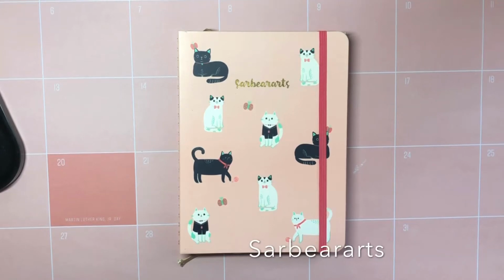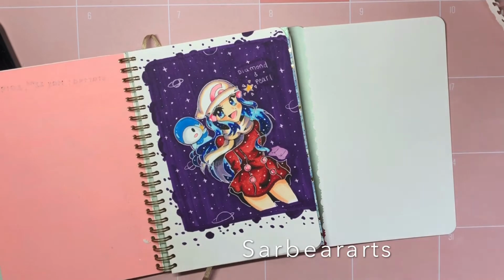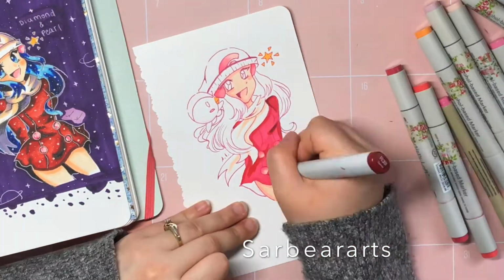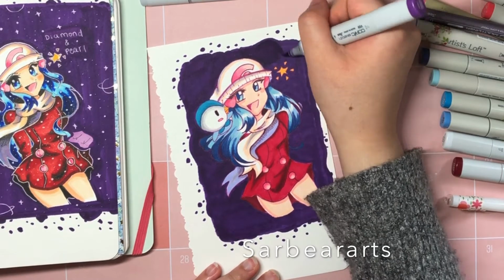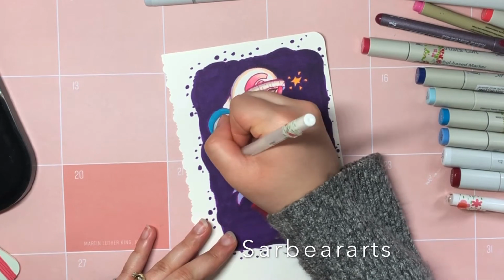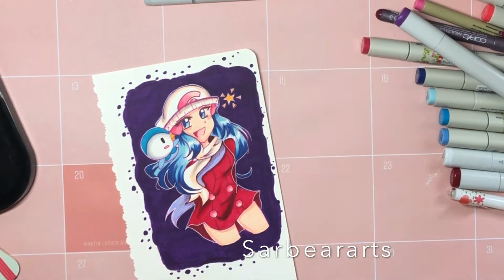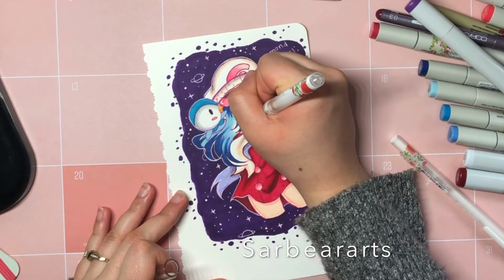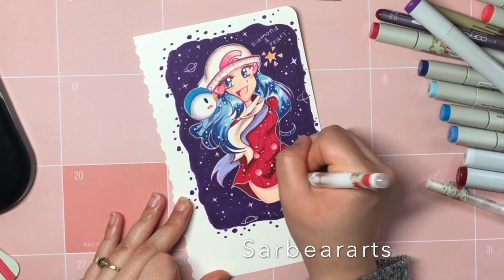Draw This Again Challenge! (Dawn From Pokémon)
Hello! Today I am redrawing an old favorite! Let me know which drawing you like better in the comments!